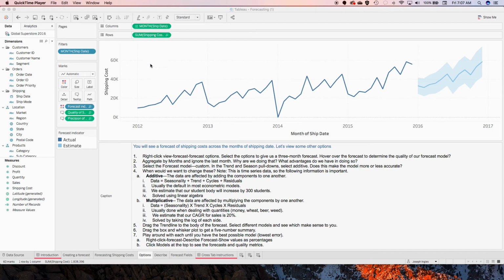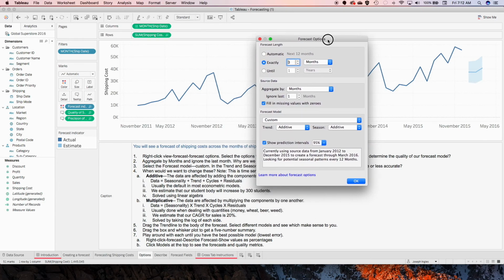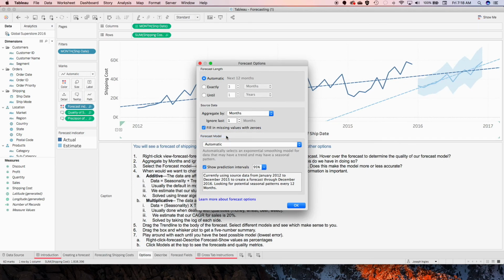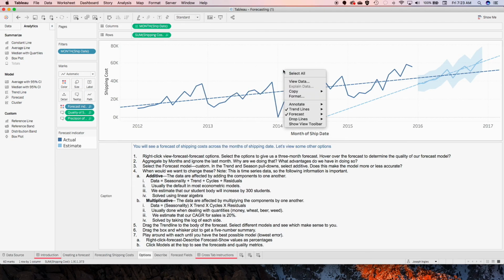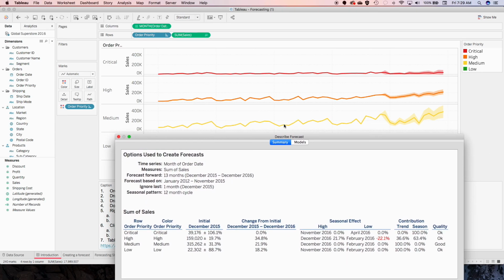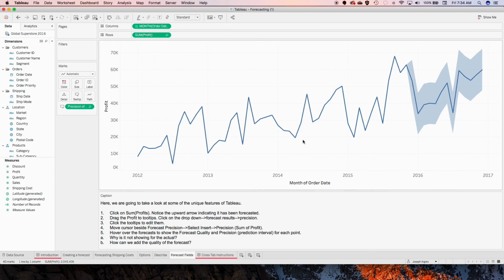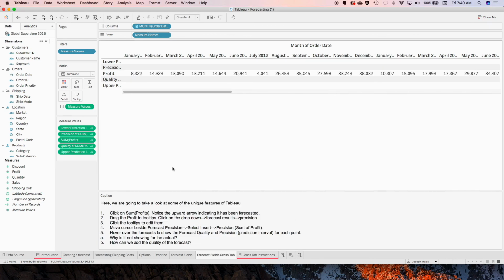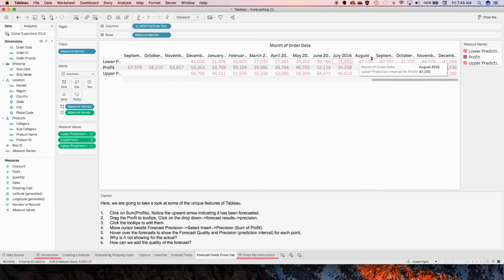Forecasting 2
This video follows up on the previous forecasting video.
We learn how to use forecasting options and cross tabs in Tableau.